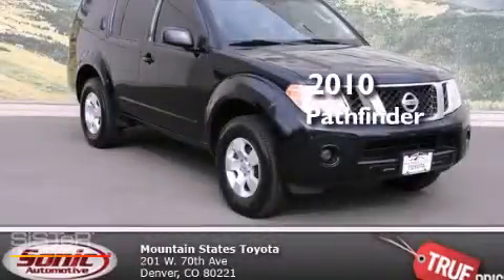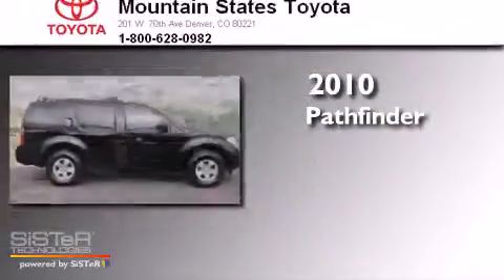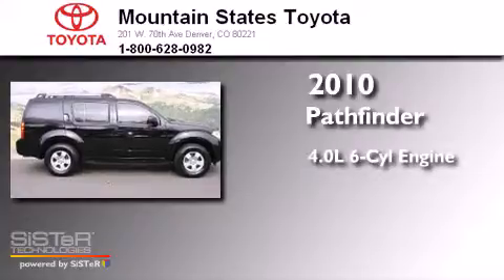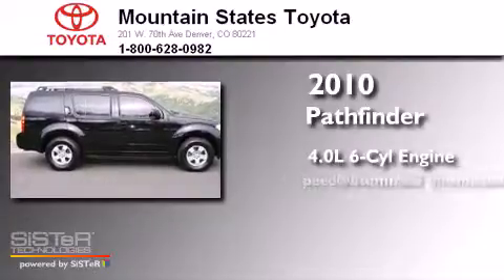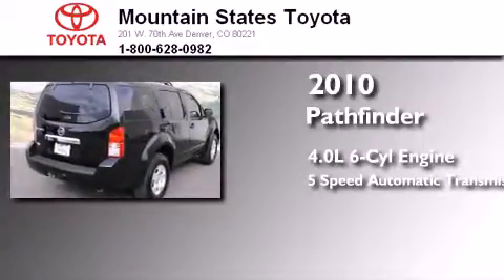2010 Nissan Pathfinder Denver CO 80221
We've been honored to serve the Denver CO area , we promise that your experience at our dealership will exceed your expectations ! Year : 2010 Make : Nissan Model : Pathfinder Engine : 4.0L V-6 cyl Trans . : 5-Speed Automatic Exterior : Super Black Miles : 76,279 Interior : Gray Mountain States Toyota 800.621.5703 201 W. 70th Ave. Denver , CO 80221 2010 Nissan Pathfinder Denver CO